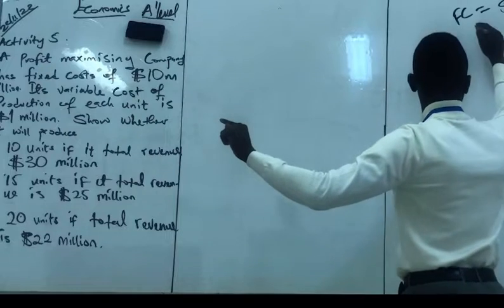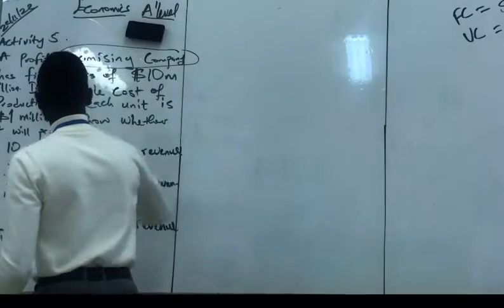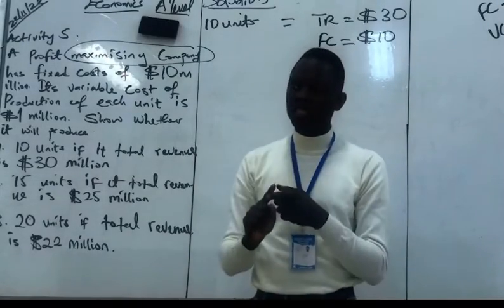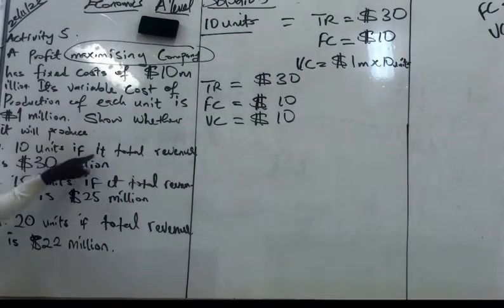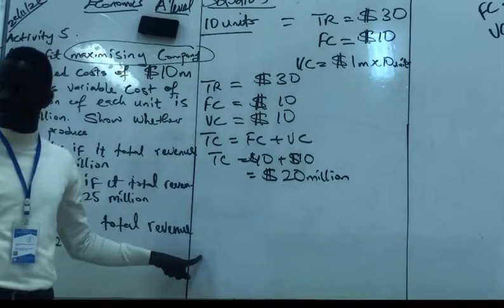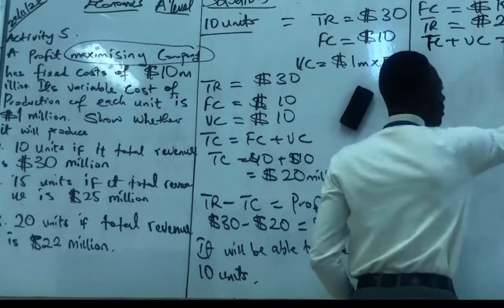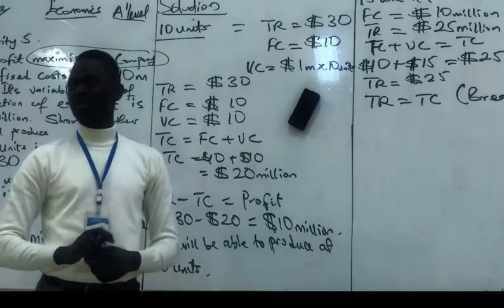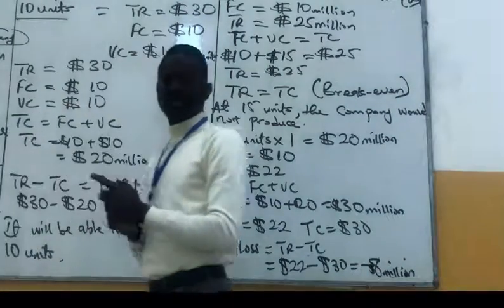Economics A’Level (Profit maximization analysis)